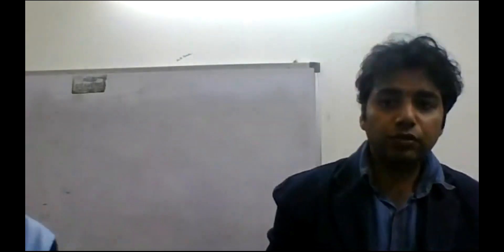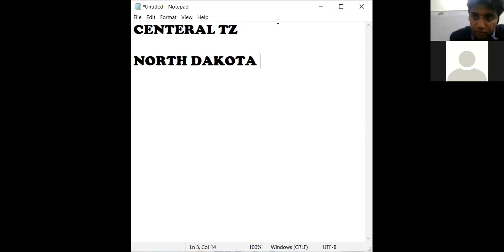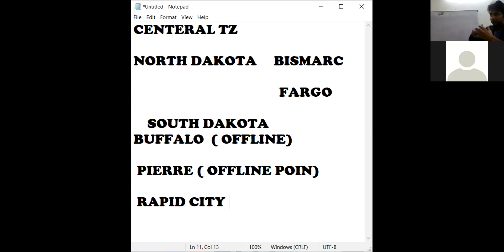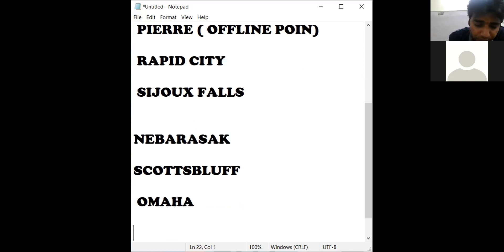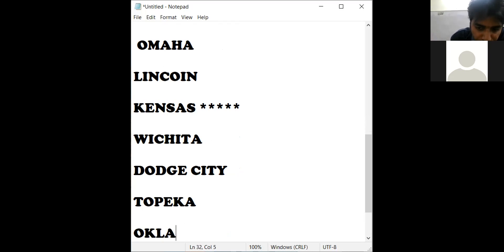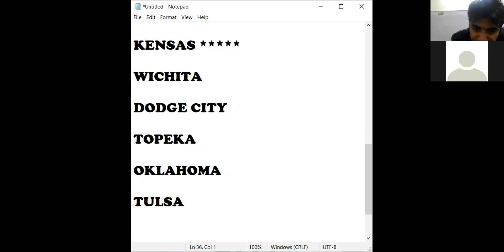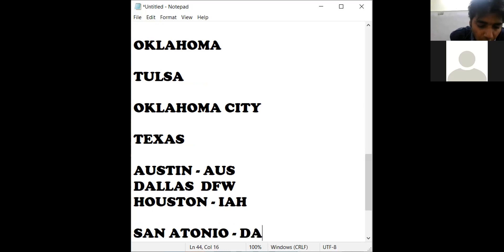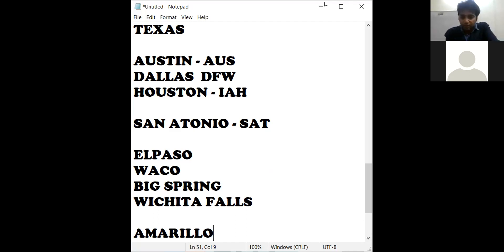IATA Training USA Time Zone|||USA Central Time zone|||USA MAP Routing|||USA Air fare routing.